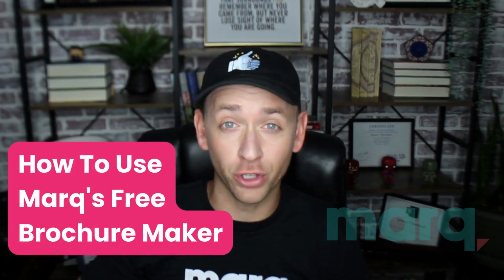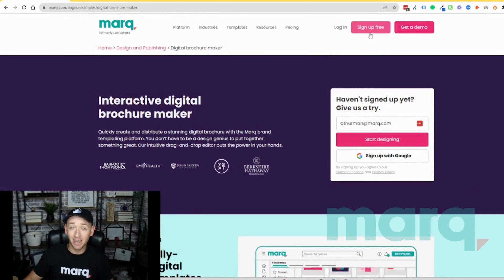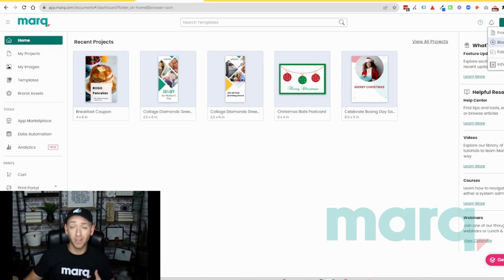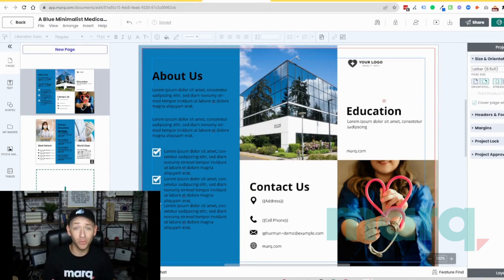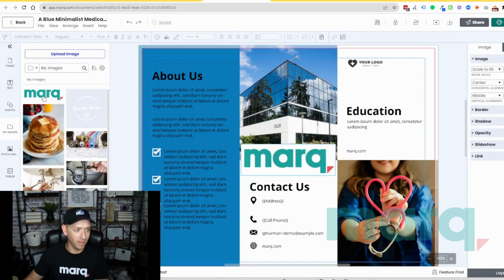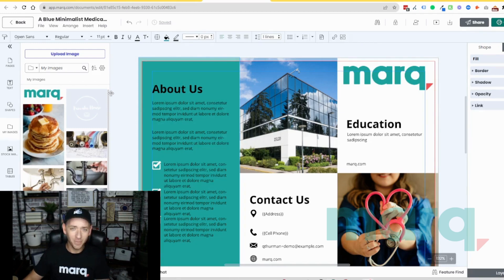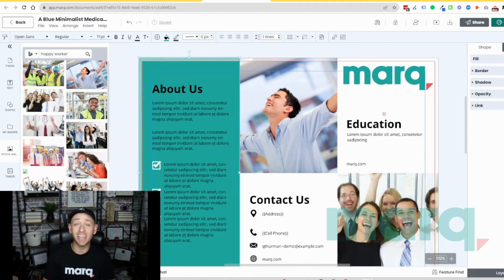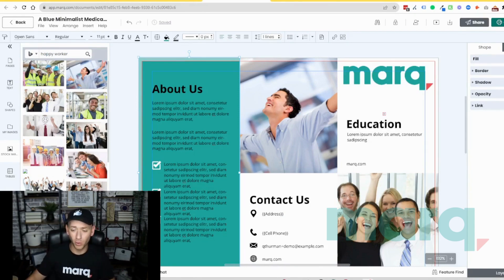How To Use Free Brochure Maker | Marq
Welcome to Marq's free brochure maker tutorial! In this video, we'll guide you through 3 easy steps to create stunning brochures for your business, event, or project. With Marq's user-friendly interface, you'll be able to choose from a variety of professionally designed templates and customize them to match your branding and message.